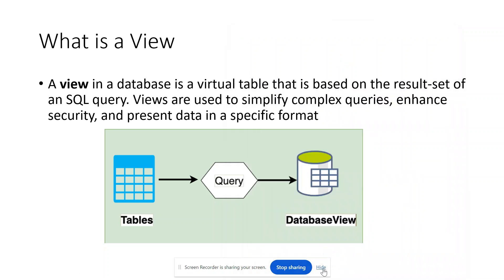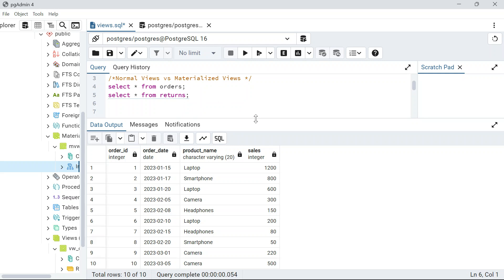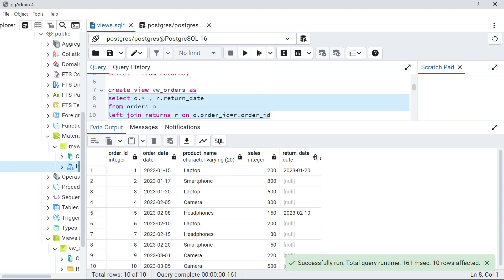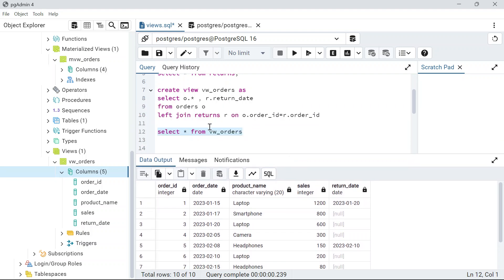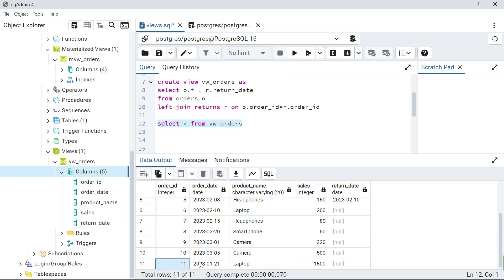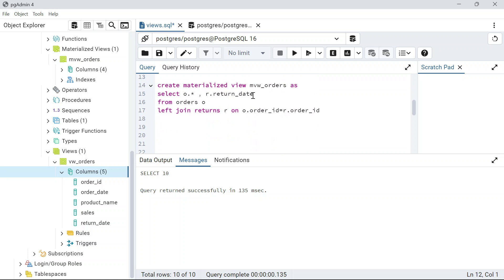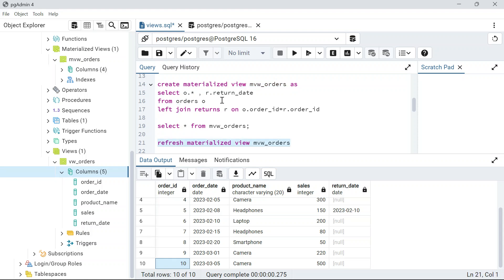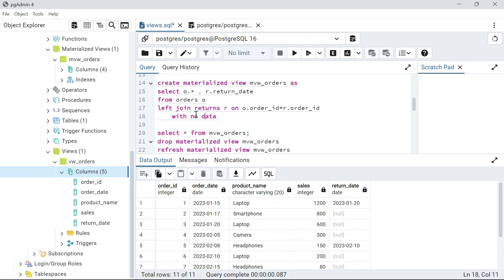Difference Between SQL Views vs Materialized Views | Frequently Asked SQL Interview Question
In this video we will understand SQL views and difference Between SQL Views vs Materialized Views. This is a very frequently asked SQL interview question. This is the only video you need to answer this question in your next SQL interview.

script:
CREATE TABLE orders (
    order_id INT,
    order_date DATE,
    product_name VARCHAR(20),
    sales INT

INSERT INTO orders (order_id, order_date, product_name, sales) VALUES
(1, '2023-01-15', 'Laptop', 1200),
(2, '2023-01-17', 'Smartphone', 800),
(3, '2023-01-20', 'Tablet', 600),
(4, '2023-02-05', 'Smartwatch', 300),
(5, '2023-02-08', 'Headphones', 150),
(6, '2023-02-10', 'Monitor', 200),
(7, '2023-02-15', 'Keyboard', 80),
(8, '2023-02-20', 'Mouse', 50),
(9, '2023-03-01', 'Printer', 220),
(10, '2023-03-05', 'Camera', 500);